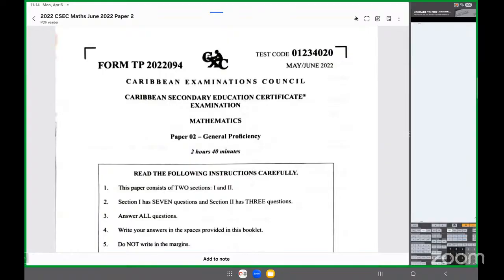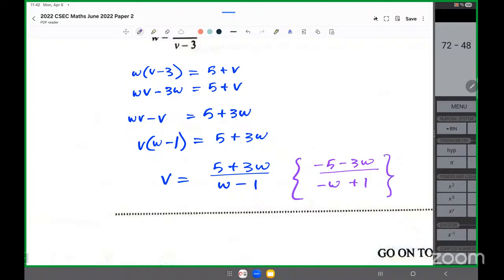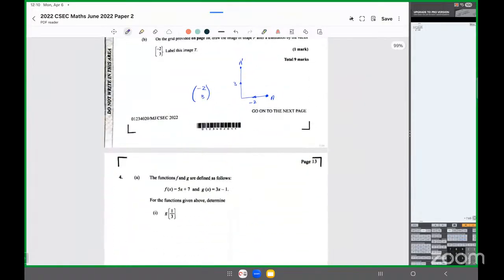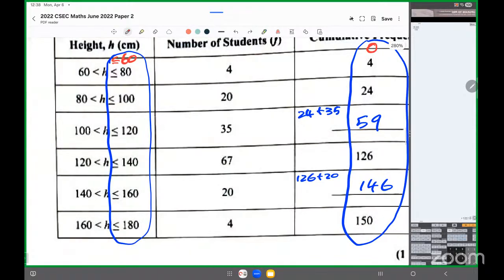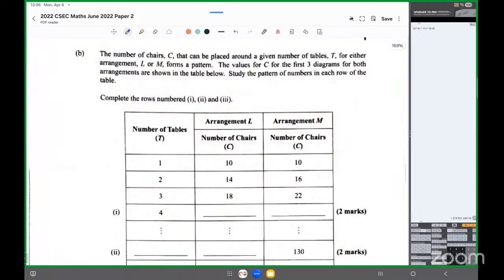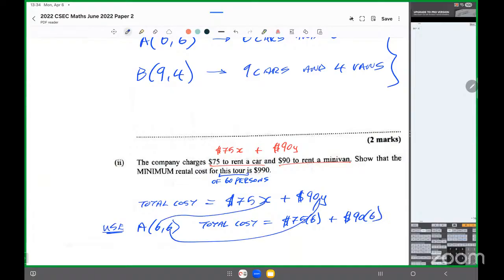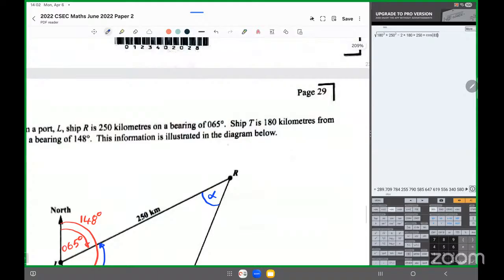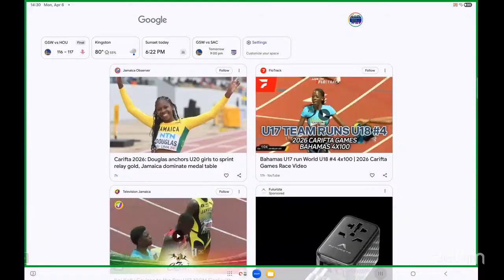CSEC Maths Class April 6 2026 - June 2022 Paper 2 Solution